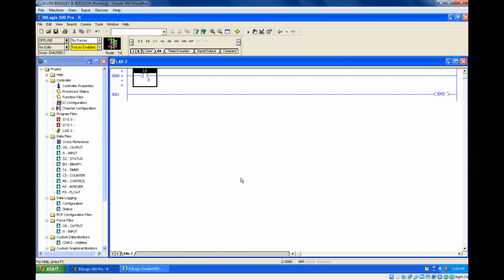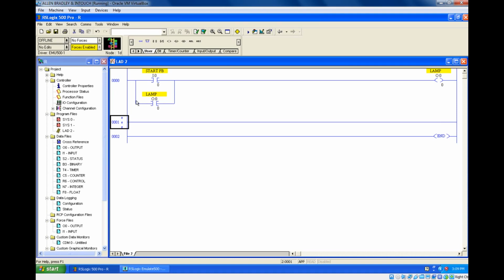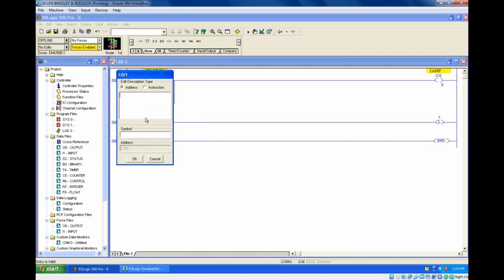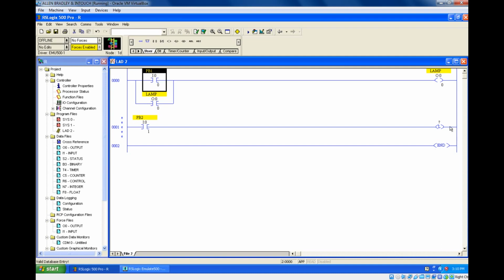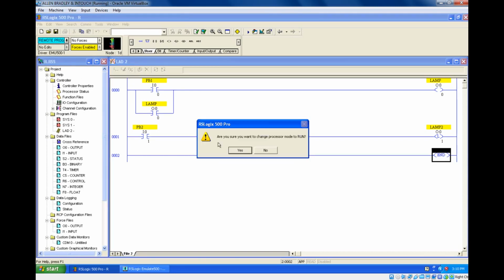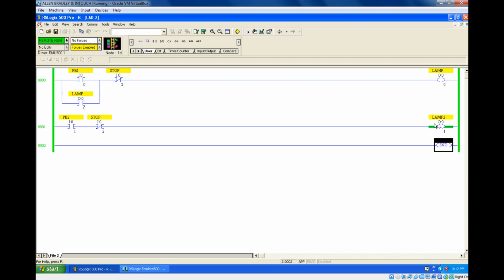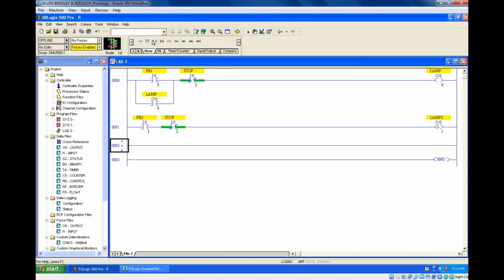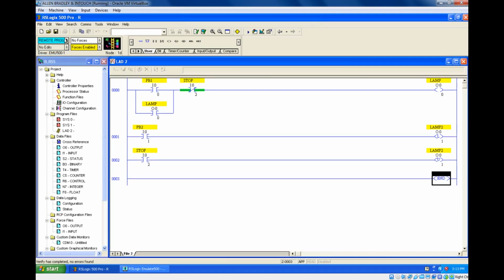PLC Training 33 - Latch and Unlatch Logic | Allen Bradley PLC Tutorial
In this PLC learning video, we discuss the latch and unlatch concept in ladder logic programming in Rockwell PLC.